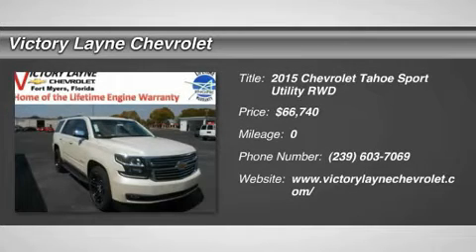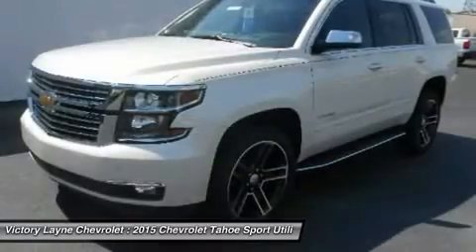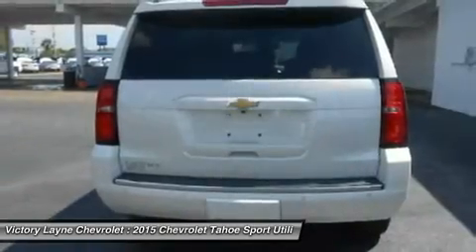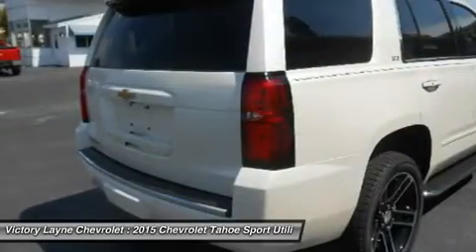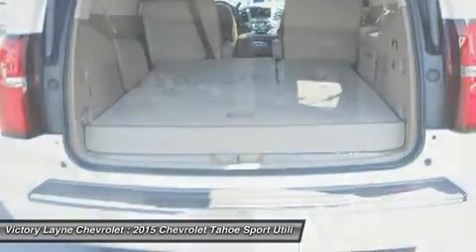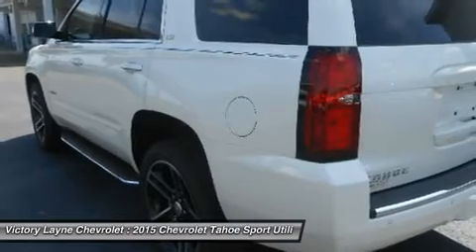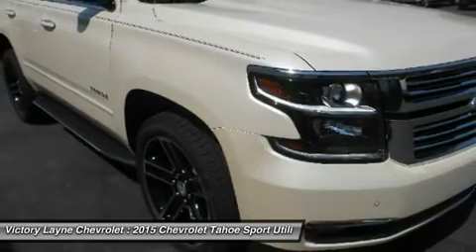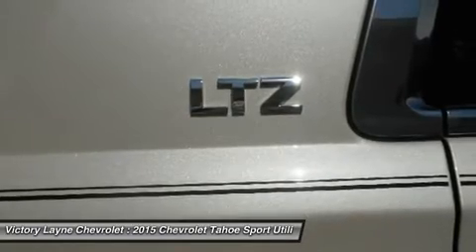2015 CHEVROLET TAHOE Ft. Meyers, FL T5007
2015 CHEVROLET TAHOE Ft. Meyers, FL
Stock# T5007

Whether you're headed for a weekend at the lake or a quick stop at the office the groundbreaking, all-new 2015 Tahoe gives you the confidence to go anywhere. The striking design of the all-new Tahoe features sculpted bodyside panels and an athletic stance that makes an indelible first impression. Details include a distinct available lighting package with standard projector-beam headlamps and rear LED taillamps, plus a hidden rear wiper system tucked under the rear spoiler at the roofline. Tahoe also offers available power-retractable side assist steps with perimeter lighting, which help passengers exit safely. The new Tahoe interior features premium materials that contribute to the functional, sophisticated design. Storage in the center console is large enough to fit a laptop computer. Plus, the available 8-inch diagonal color touch-screen slides up to reveal space behind the display to store cell phones, wallets or other valuables. Customize the touchscreen to choose the information or options you use most and place them on your home screen. The interface allows you to touch and swipe on the screen just like you do on your smartphone. Tahoe LTZ models offer standard heated and cooled perforated leather-appointed front bucket seats. You'll enjoy the convenience of available power-release second-row and fold-flat third-row seats, the fastest power-release second-row and power-folding third-row seats of any competitor and the versatility of a flat load floor to store cargo. With the second- and third-row seats folded flat, the all-new Tahoe offers 94.7 cu. ft. of cargo space. It starts with the world-class EcoTec3 5.3L V8, an all-new engine designed to generate more power and offer better fuel economy than any large SUV of any competitor in the industry ? an EPA-estimated 23 MPG hwy. The strong, efficient V8 generates 355 hp and 383 lb.-ft. of torque. With a max towing capacity of 8,500 lbs. you'll have plenty of power to tow whatever else you want to bring along.